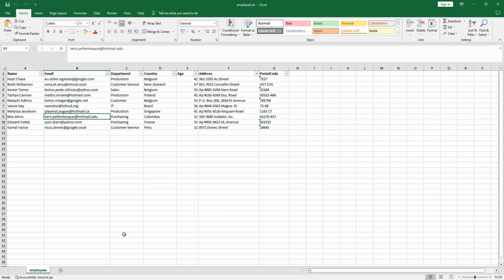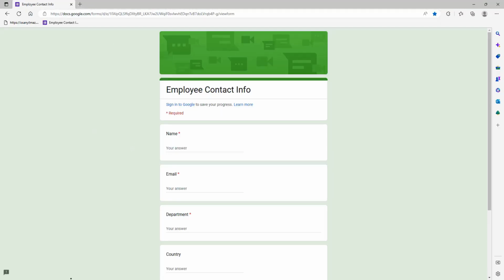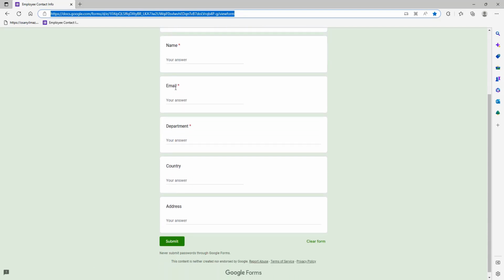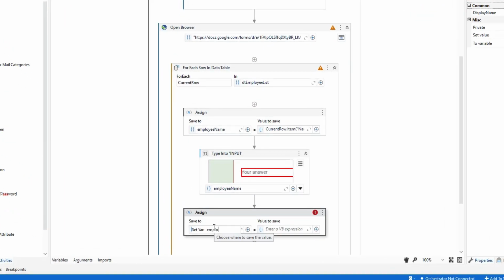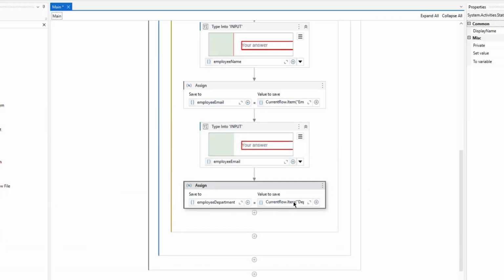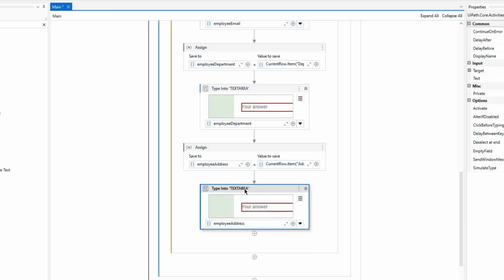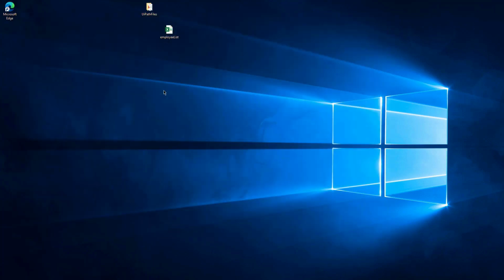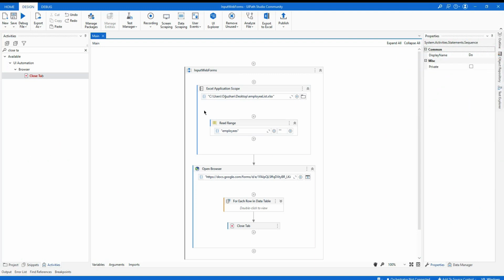How to Fill WEB FORM with EXCEL Data in UiPath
In this UiPath tutorial, we will learn how to read data from Excel sheet and retrieve List to Datatable. We will use also Open Browser and Navigate activities to handle Browser Automation.

[00:00] - Introduction
[00:40] - Reading Excel File
[01:55] - Opening Browser
[02:40] - Datatable Iteration - For Each Row
[03:35] - Name - Reading & Typing Value
[05:20] - Email - Reading & Typing Value
[06:33] - Department - Reading & Typing Value
[07:50] - Address - Reading & Typing Value
[09:00] - Adding Submit Button
[09:20] - Adding Delay & Navigation
[09:55] - Adding Navigation to Google Forms Page
[10:20] - Adding Close Tab
[10:45] - Running the Project
[12:10] - Conclusion
[12:45] - Outro